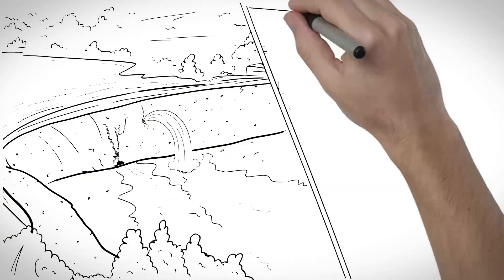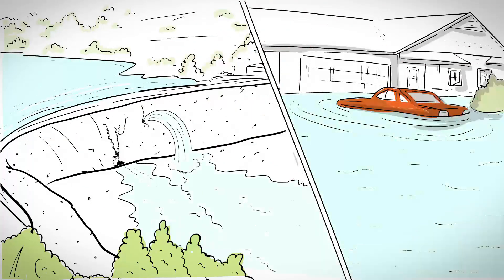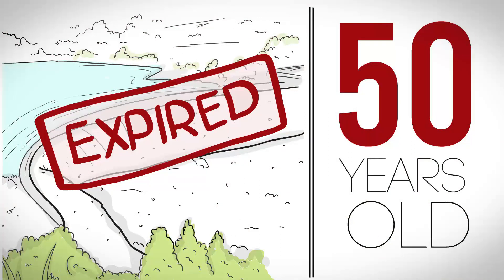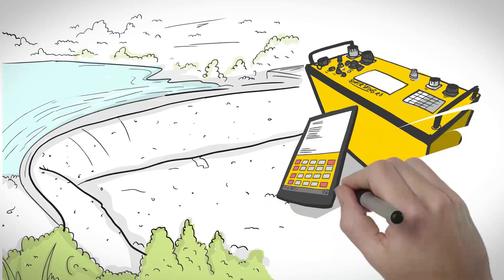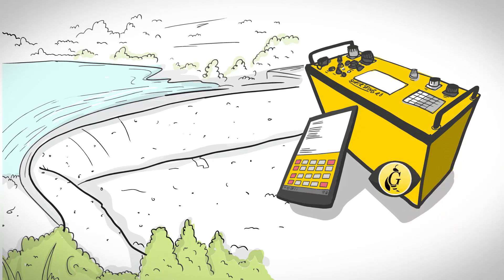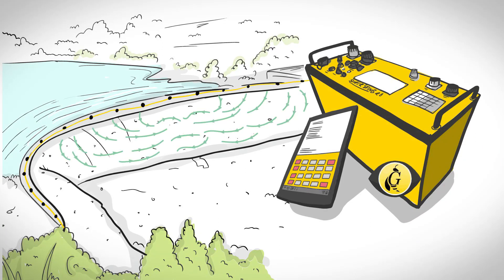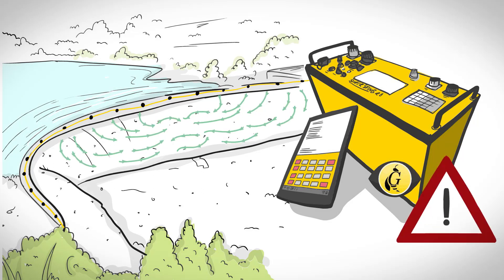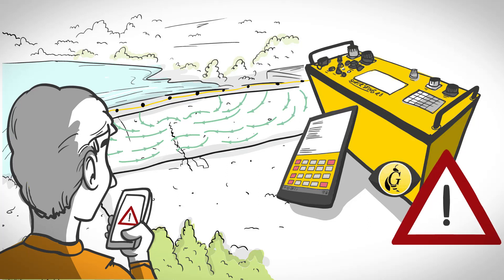AGI SuperSting Monitoring System Explainer Video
Learn how the SuperSting Monitoring System uses Electrical Resistivity Imaging to monitor structures like dams and levees.